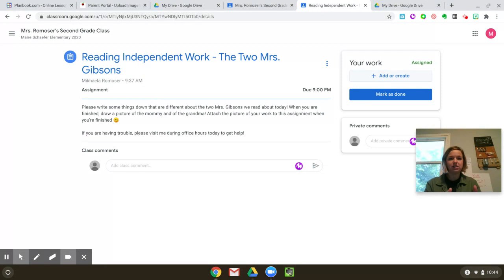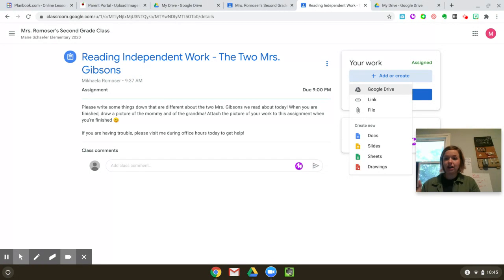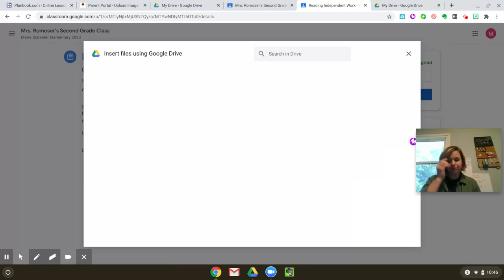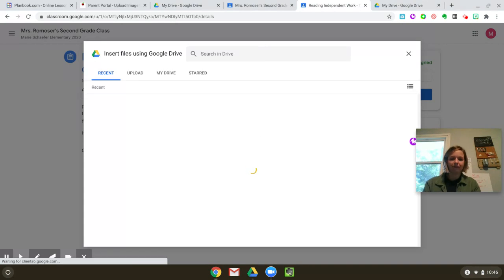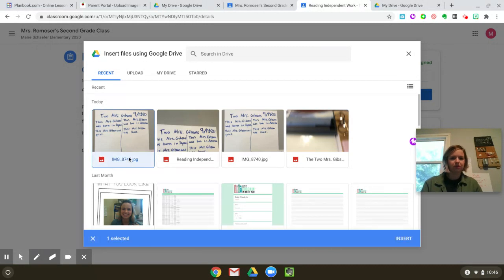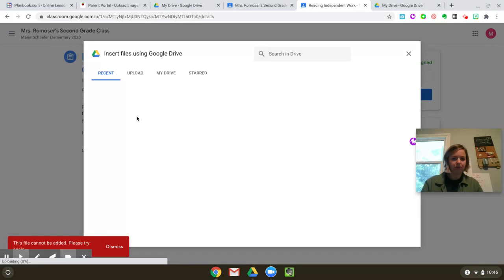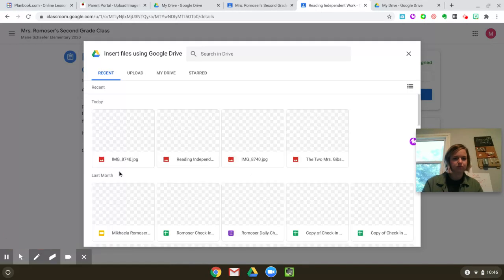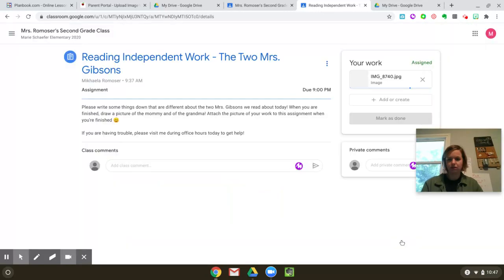How to attach a picture to a google assignment on a computer